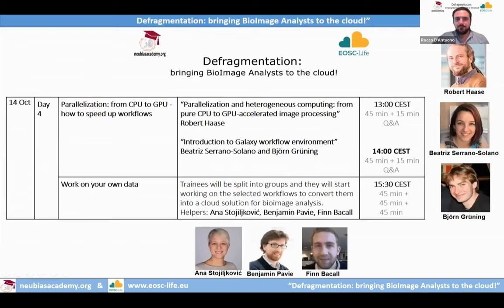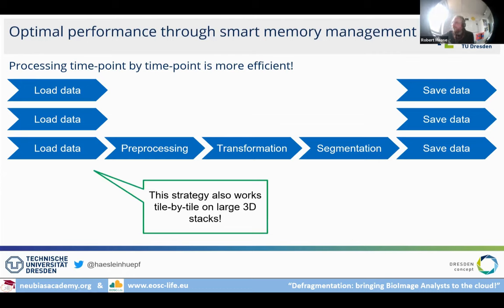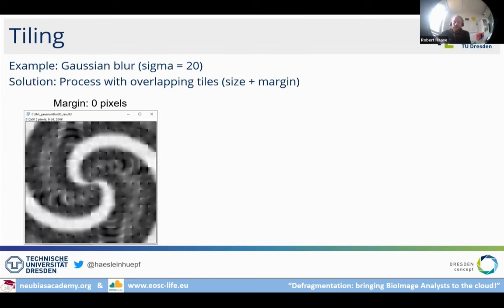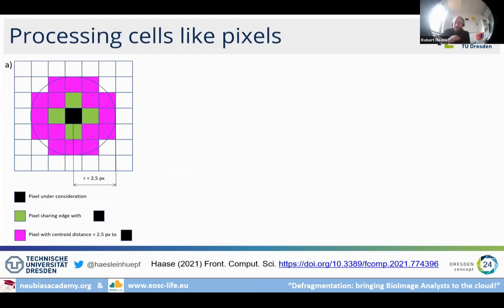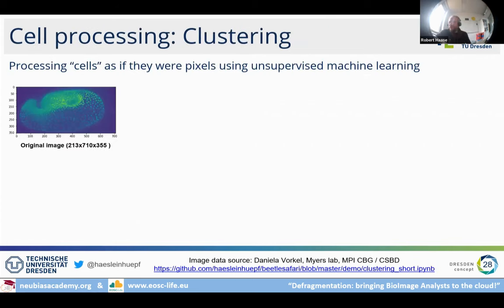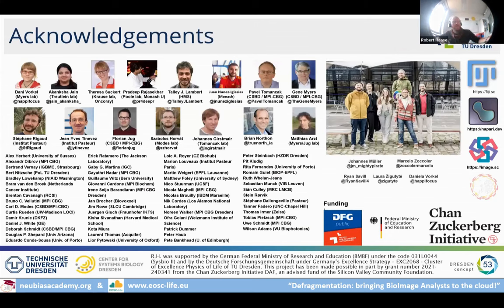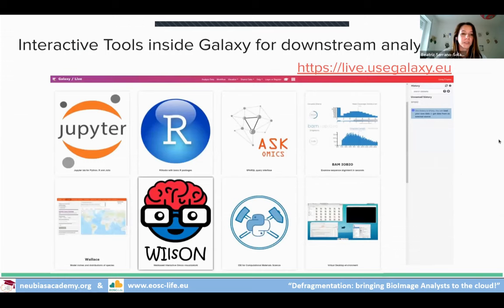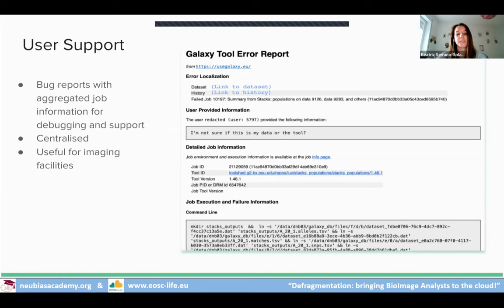Defragmentation TS (2022) - Day 4 - cloud-based BioImage Analysis NEUBIAS Academy & EOSC Life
"Defragmentation: bringing BioImageAnalysts to the cloud!" - Day 4 - 14 Oct 2022
Training School in BioImage Analysis organized by NEUBIAS Academy & EOSC-Life.

Contents:
00:00 Introduction - Rocco D'Antuono (Crick Advanced Light Microscopy STP, The Francis Crick Institute, London, UK).

01:02 "Parallelization and heterogeneous computing: from pure CPU to GPU-accelerated image processing" - Robert Haase (Group Leader, Bio-image Analysis Group, Physics of Life, TU Dresden, Germany).

00:33:55 "Introduction to Galaxy workflow environment" - Beatriz Serrano-Solano (Community Coordinator, European Galaxy Project, Freiburg, Germany).